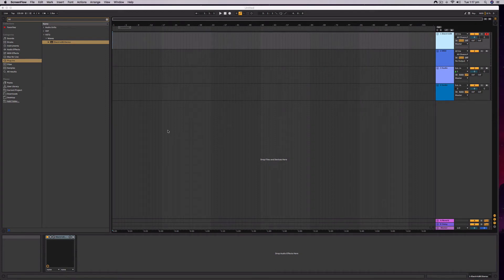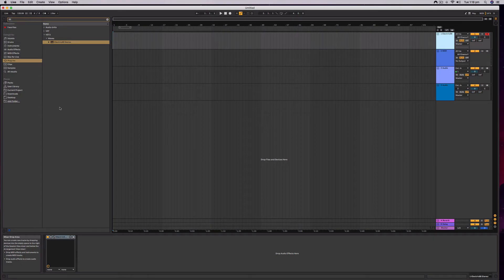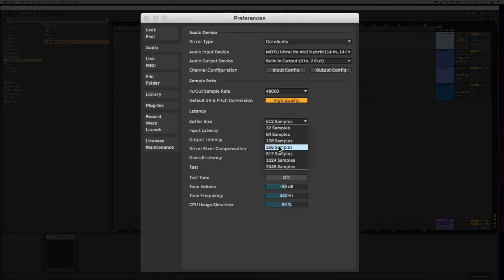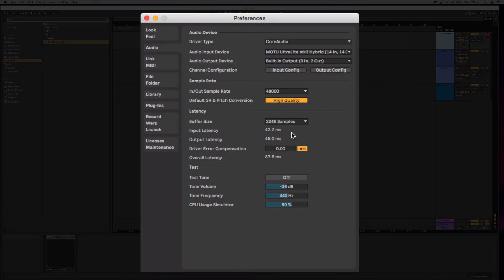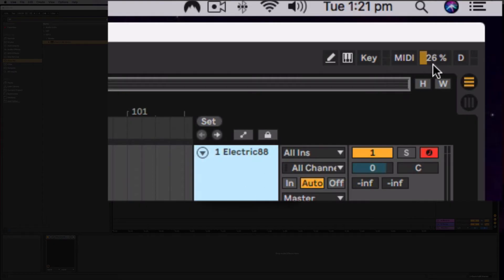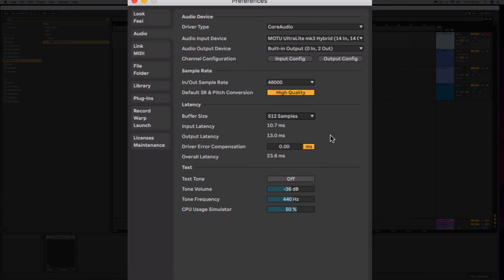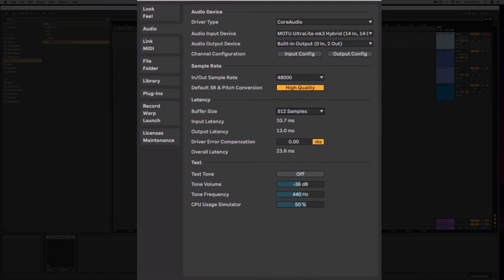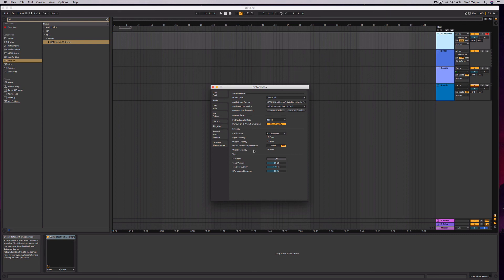How To Fix MIDI and Audio Lag (Latency) In Ableton Live